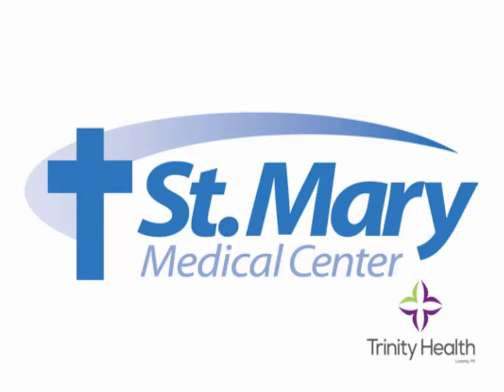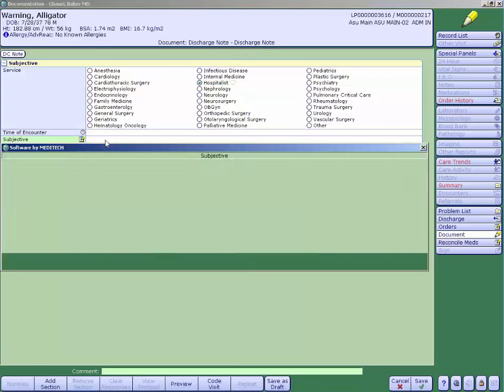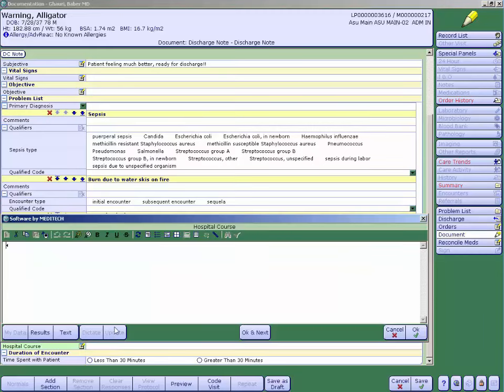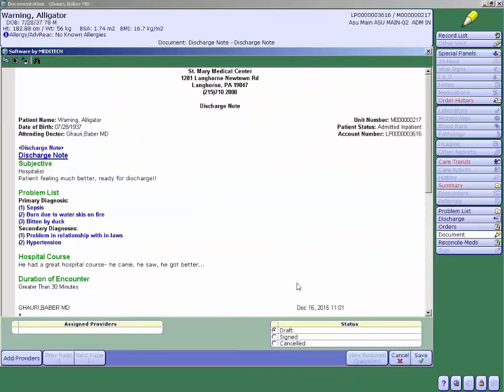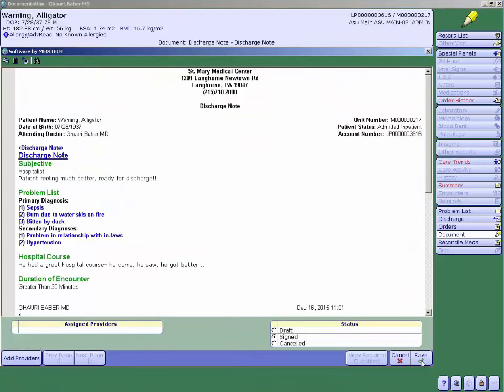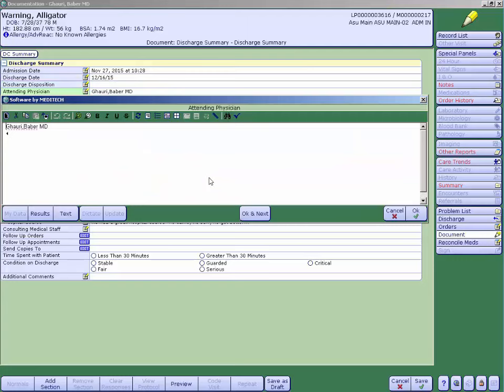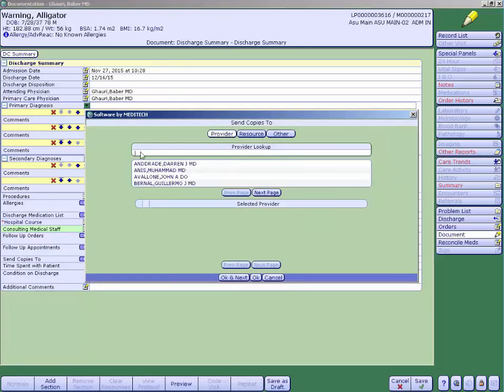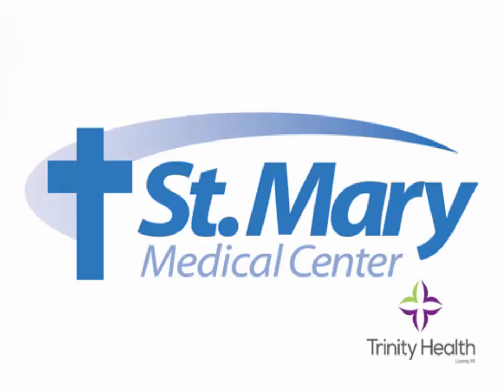Trinity MEDITECH Electronic Discharge Documentation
Save time and your voice by completing your discharge documentation electronically (and avoiding the dreaded dictated Discharge Summary).  This video very quickly walks you through the process- be ready to use the Pause function...